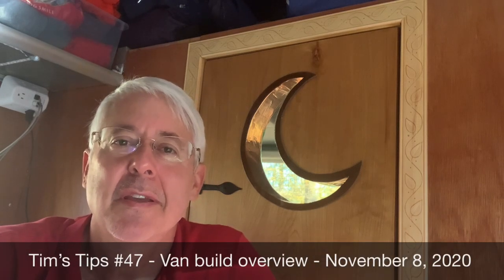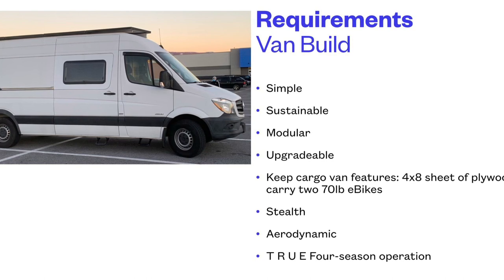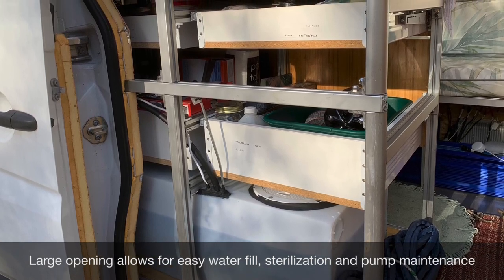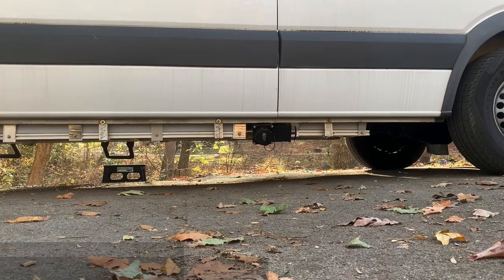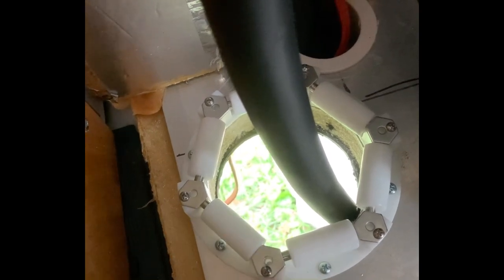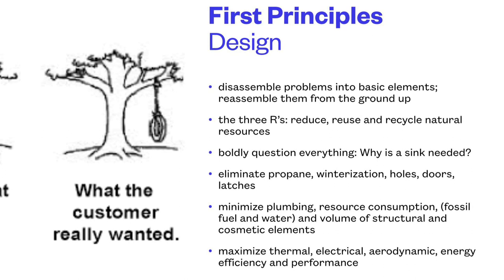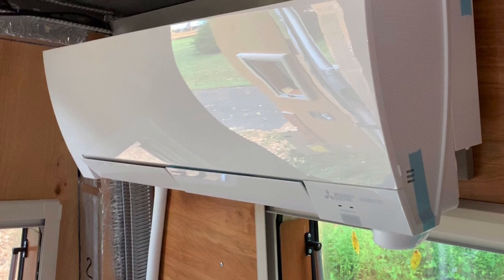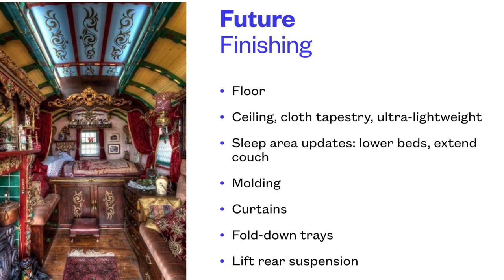Tim’s Tips #47 - Van build sustainable minimalist philosophy - November 8, 2020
Tim’s Tips #47 - Van build overview - November 8, 2020 shows how he built a van with:

- 25 MPG diesel van
- T R U E    four season - No winterizing
- No propane, all electric
- Tesla Model 3 battery - 20 KWH
- Solar -1800 watts
- Open architecture - 80/20
- Energy efficient - insulation, climate control, instant hot water

He shows:

All electric - no propane or diesel heater
Tesla Model 3 battery with 2170 cells with 96volts
Charges with Sunpower solar, alternator, EV/ electric vehicle charging with j1772 or 50 amp shore power
80/20 extrusions
high R-value polycyanurate insulation
Sprinter van build ext 170 Mercedes Benz 2500
a better vent system
instant hot water, 3KW coil
lithium battery charger, 6.6kw, CAN bus
two 6kw inverters, 120VAC and 220VAC
stealth / off-grid boondocking
dual pane acrylic windows, high r-value, Maygood / Dometic / Arctic Tern
3x more cfm fan
open architecture with 80/20 and external wire raceway
blum soft close drawer slides
galley module
orion bms 2 battery management system
insulated bulkhead with insulated door
aluminum pour foam floor
whale submersible pump
42 gallon potable water tank
black and gray tanks combined, 38 gal
cord reel, 50 amp, 50 ft
bed, cot, two, 72x25 inches, 6 inch foam
couch, sleeps one
toilet, china, Dometic
compressor fridge / freezer
microwave convection oven
induction cooktop, two, 1800 watts each
LED lights strips
mini-split climate control air conditioner, mitsubishi, HVAC , heats down to -13 degrees F